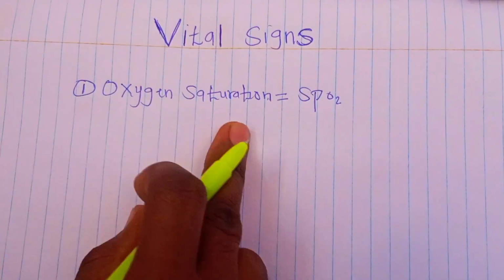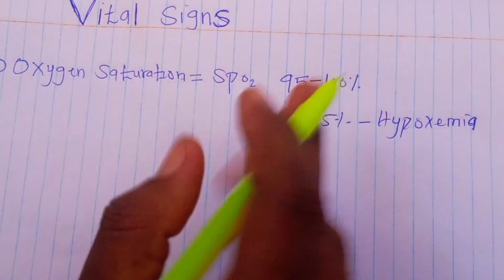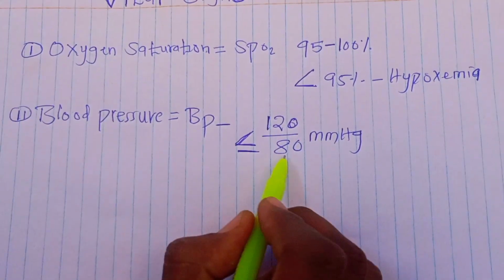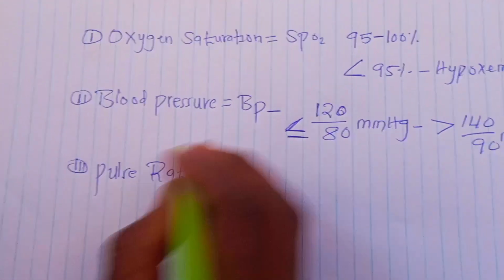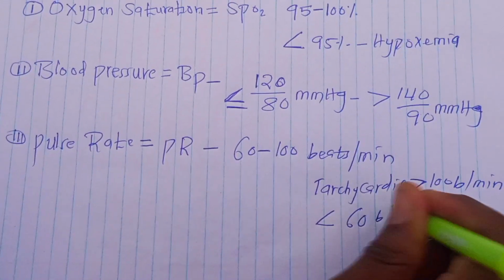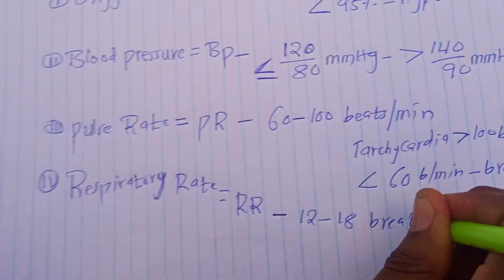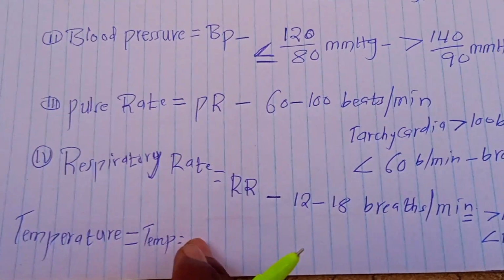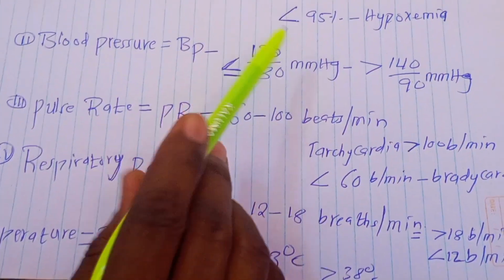VITAL SIGNS NORMAL RANGES || SP02 || BP || PR || RR || TEMPERATURE